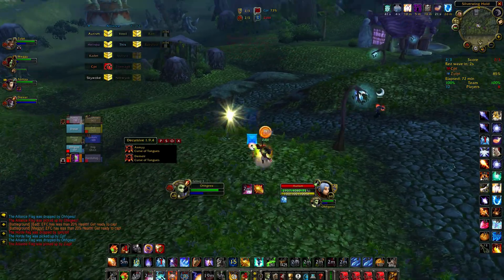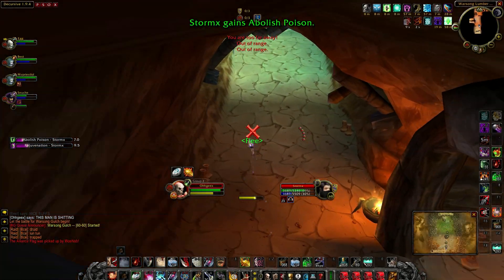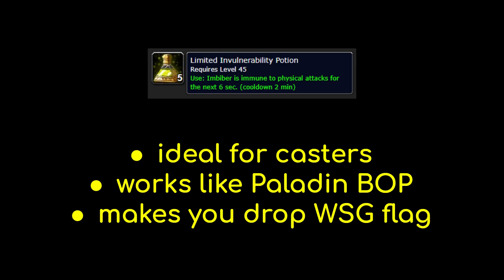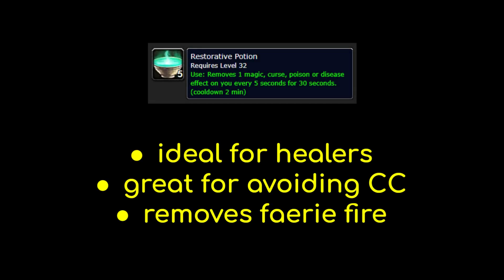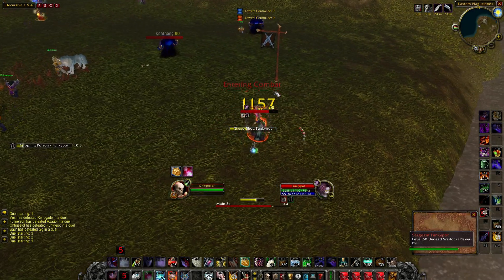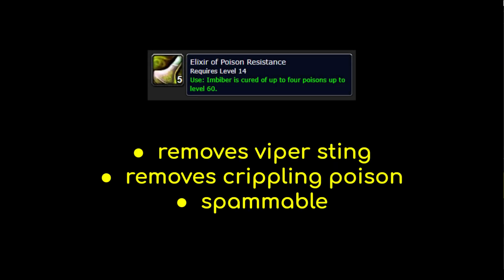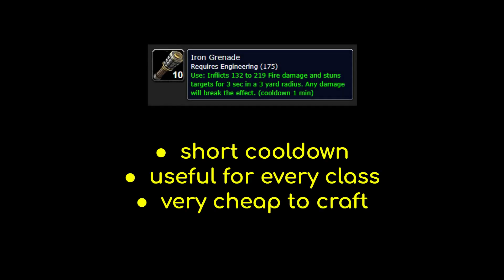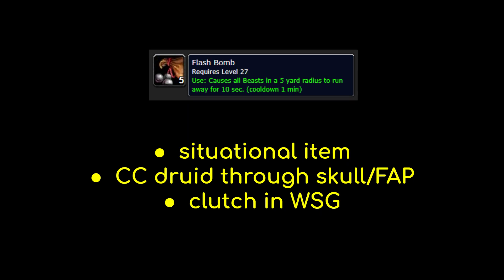Play Beyond Your Class - Pots & Consumes in PvP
An in-depth guide to the most useful consumables in PvP. Being ready to use consumes in an important fight is a huge part of Vanilla. The best players on your server will be carrying these items & have them keybound. This guide teaches you everything you need to know to keep up with the biggest tryhards in PvP.